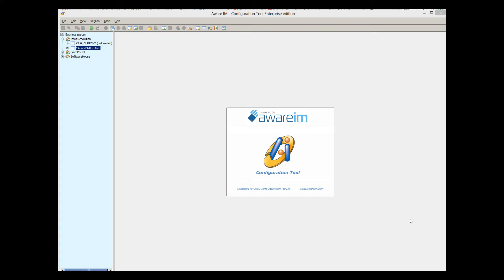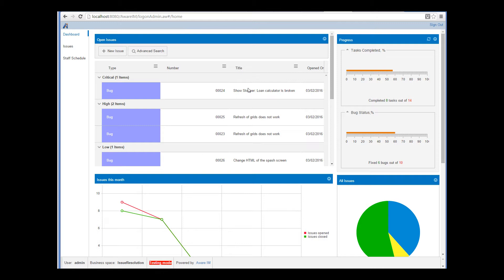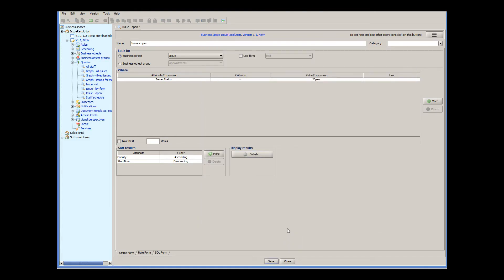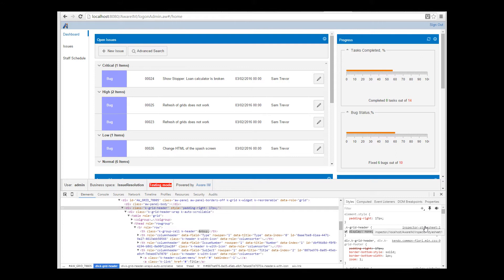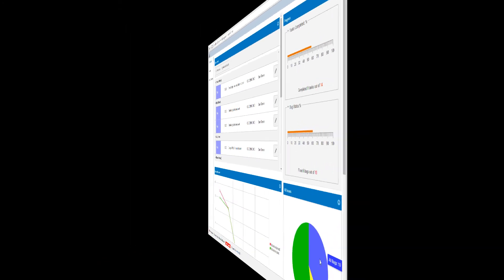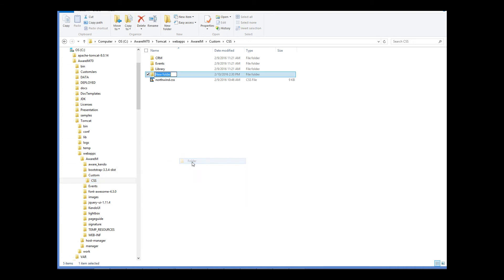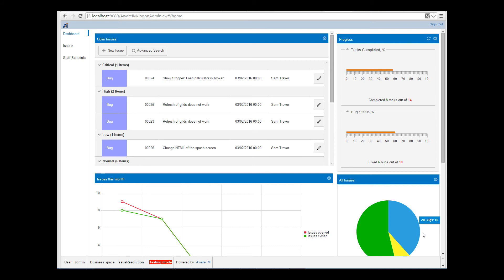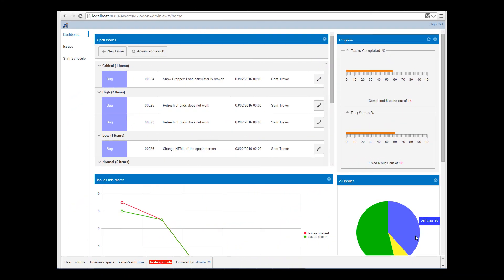Using Javascript and HTML in Aware IM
Create powerful web applications in the fraction of the time. This tutorial explains how to use Javascript and HTML in Aware IM (advanced users)